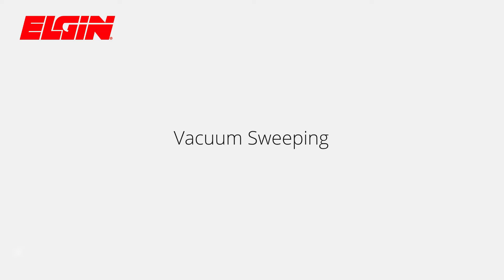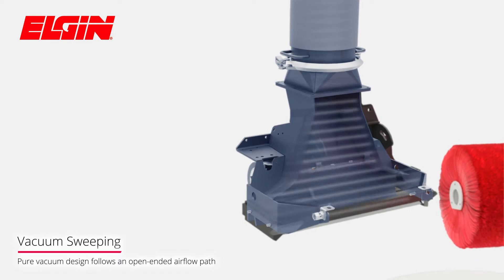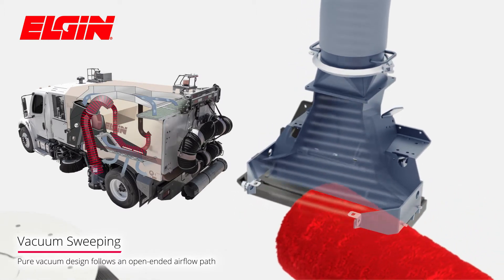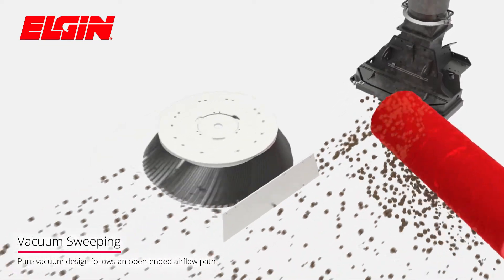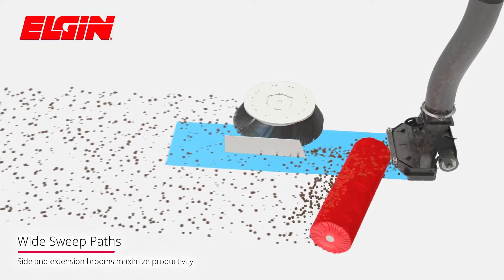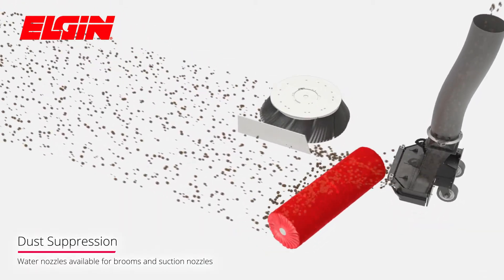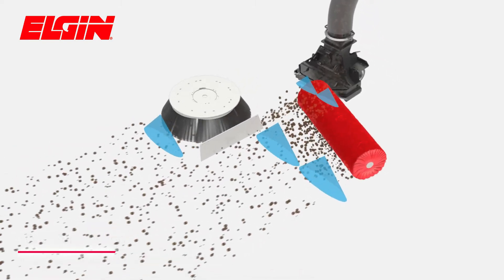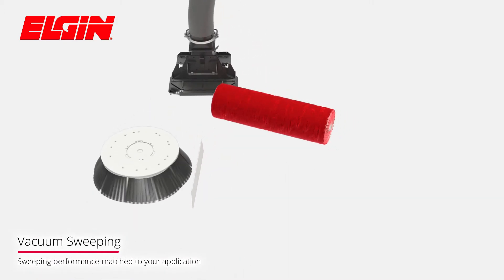Pure Vacuum Street Sweeper System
Vacuum sweepers suck the material off the ground through a large nozzle and into the hopper much like a standard home vacuum.

Learn more about different sweeping technologies and what sweeper system is best for your application